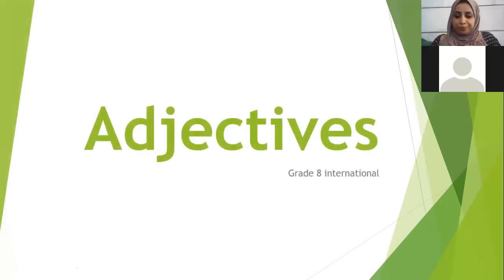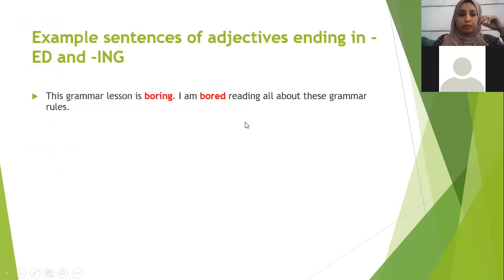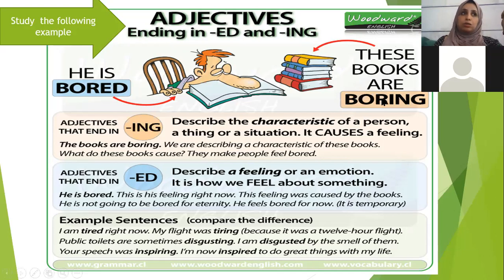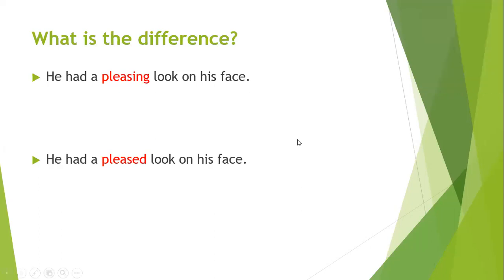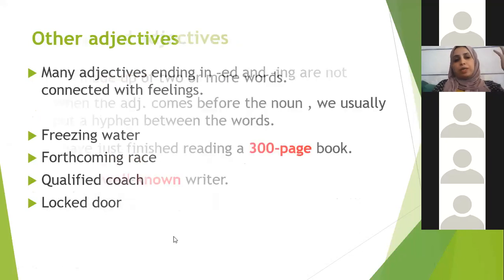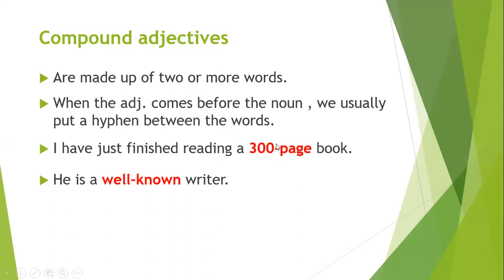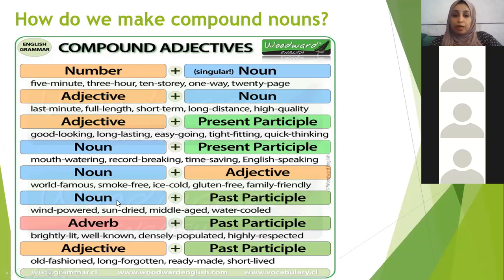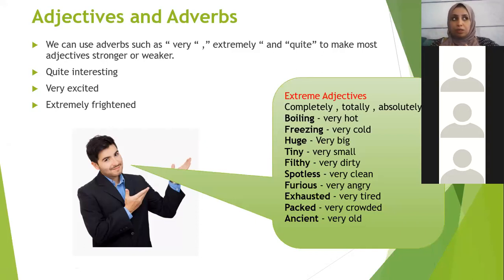الصف الثامن انجليزي دولي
تمكين